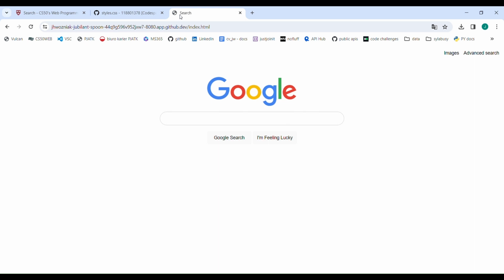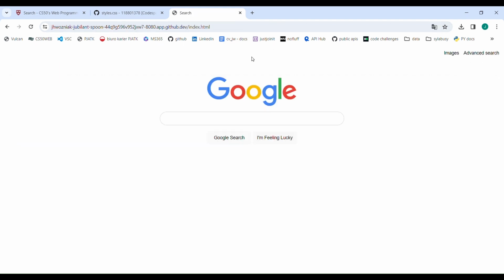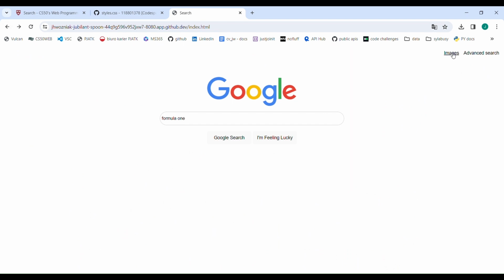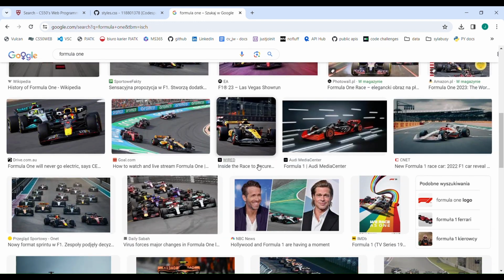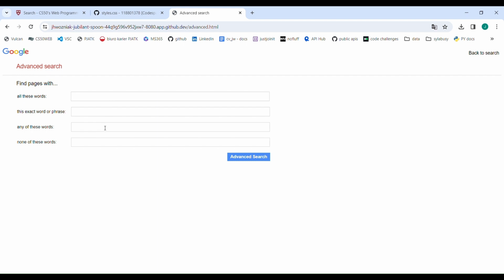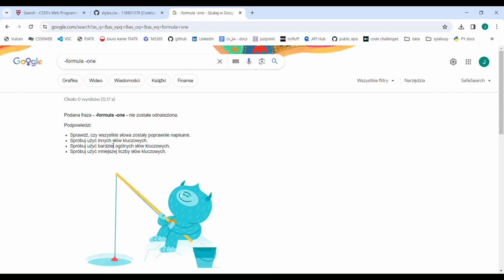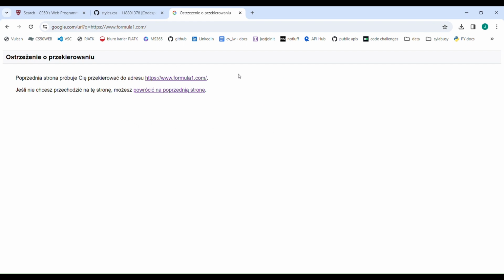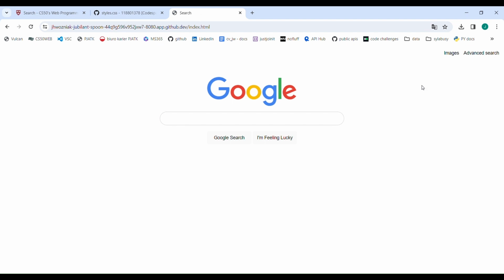CS50 Harvard Web programming with Python & Javascript Project 0 "Search"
Intro Project 0 of CS50 Harvard's Web programming with Python & Javascript. The task was to implement the working front-end interface of Google Search, Google Images and Google Advanced Search

Timecodes
0:00 Intro
0:16 Website structure
0:37 Google Search functionality & interface
1:25 Google Images functionality
1:46 Google Advanced Search functionality & interface
2:52 "I'm feeling lucky" button
3:24 CSS styling